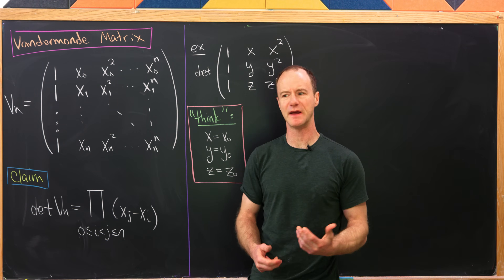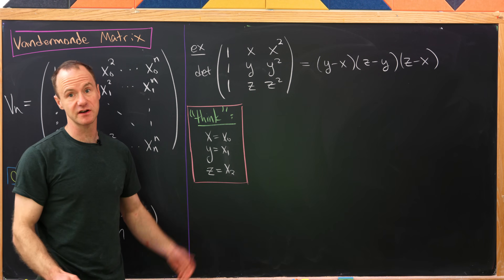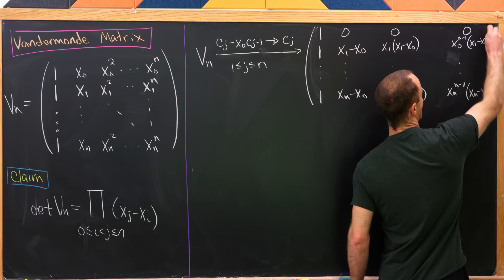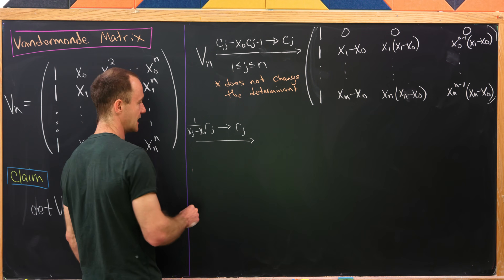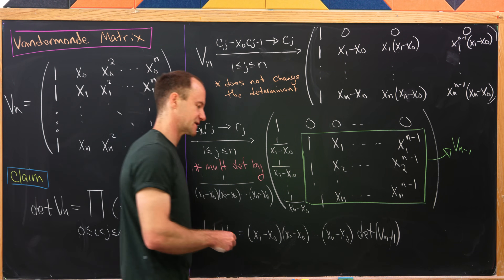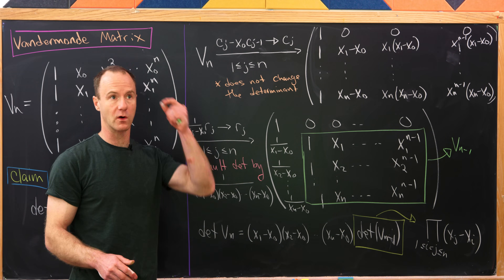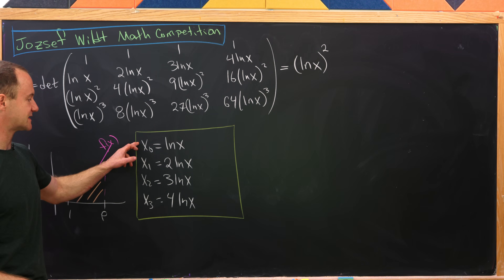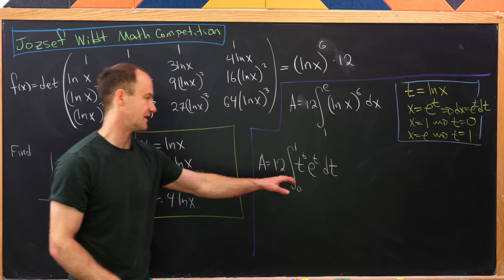I hope you didn't forget your linear algebra for this integral!